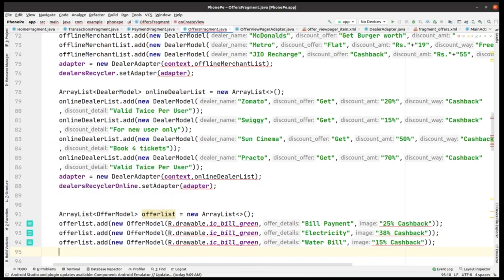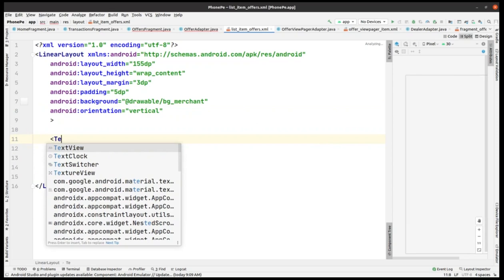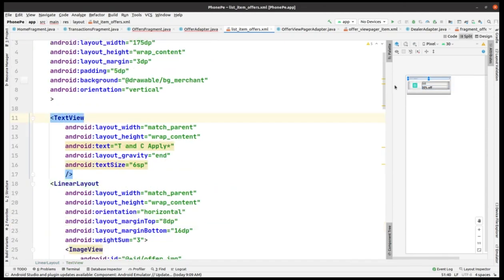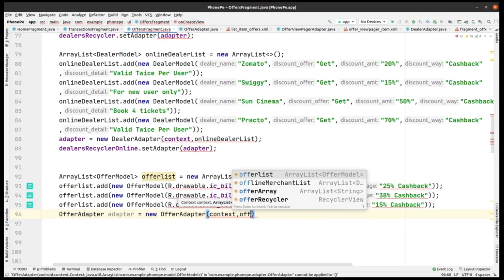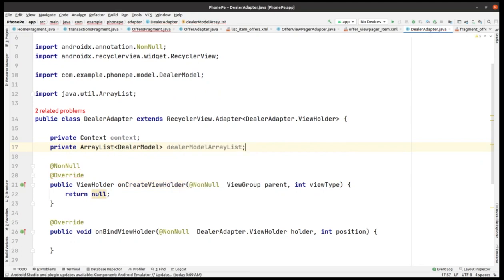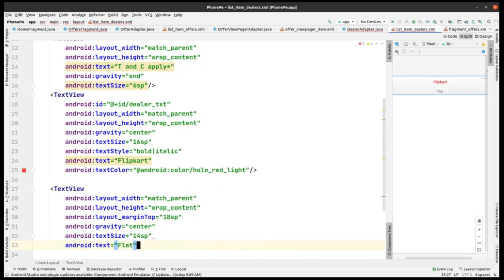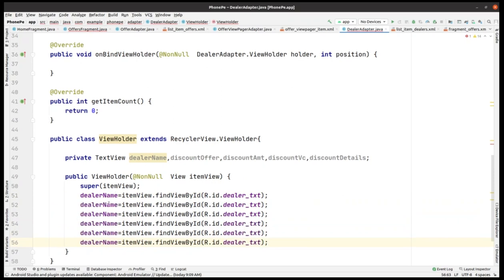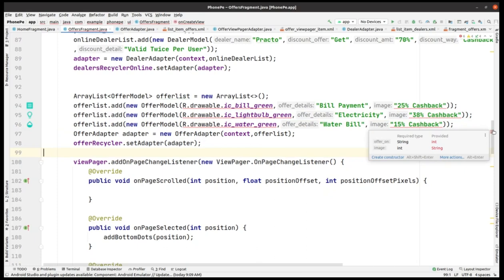Phone Pe App Tutorial in Android Studio | Android with JAVA Project Tutorials UX | PART 8